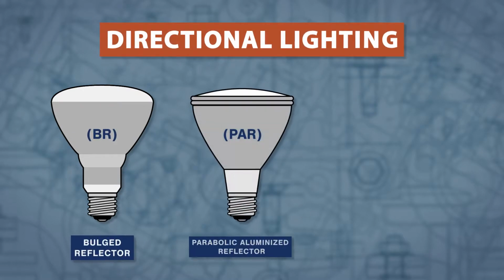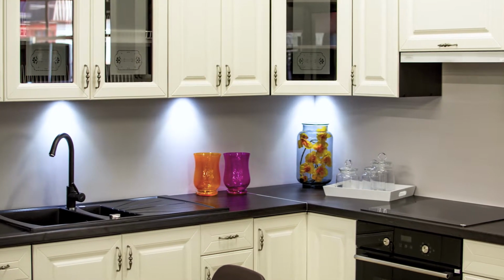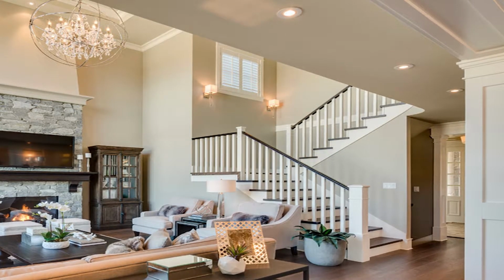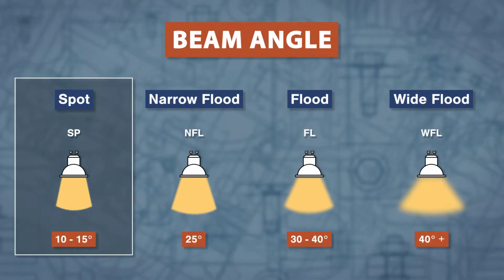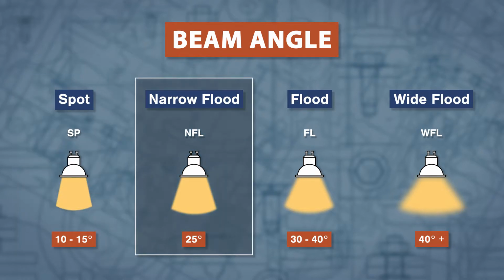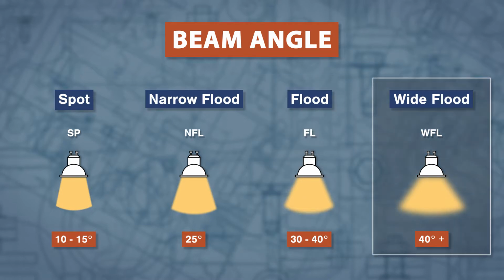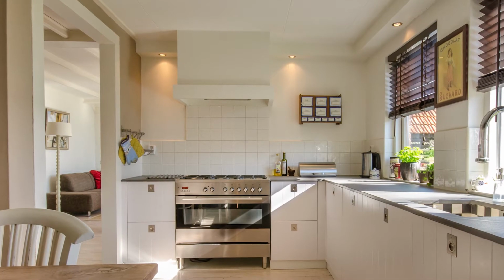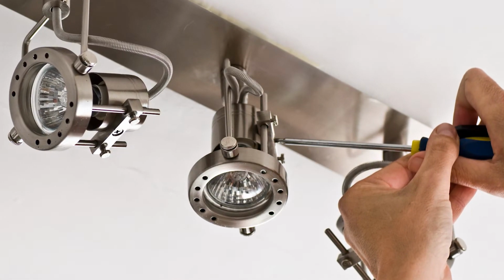Recessed & Track Lighting - Beam Angles | Spec. Sense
What is the difference between a spot light and flood light? What light should I choose for a track light or can light? In this episode of Spec. Sense, Vance explains the difference between the different beam angles. Directional lighting comes in spot, narrow flood, flood and wide flood configurations.